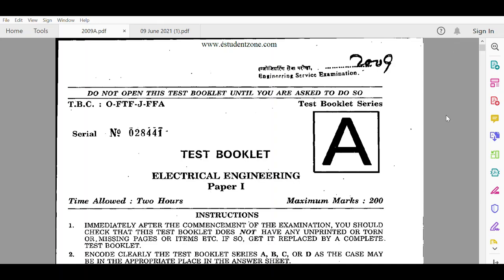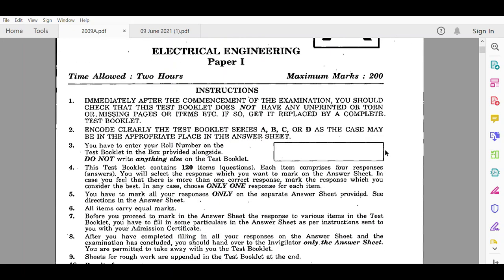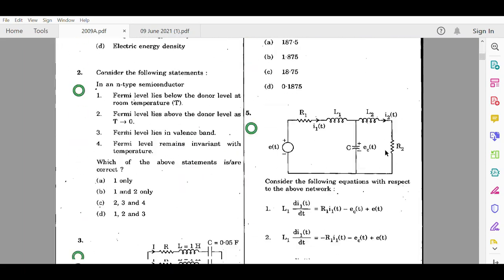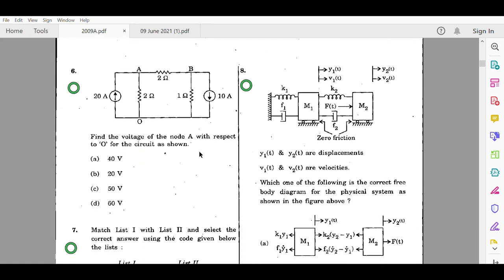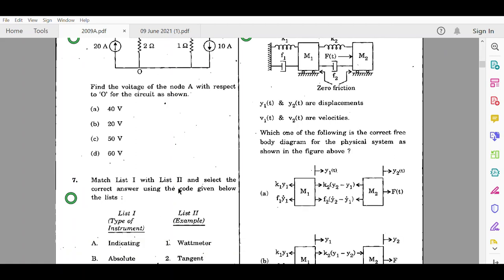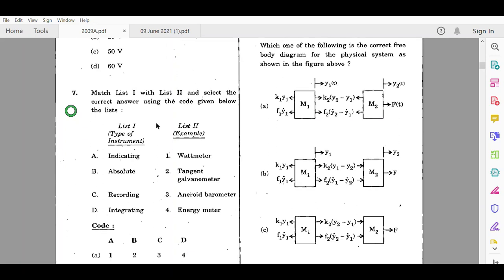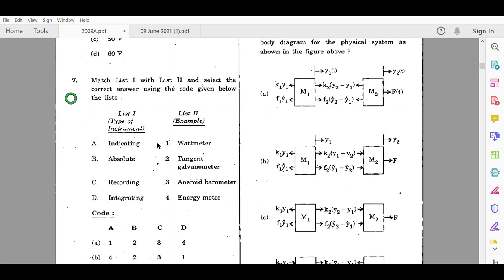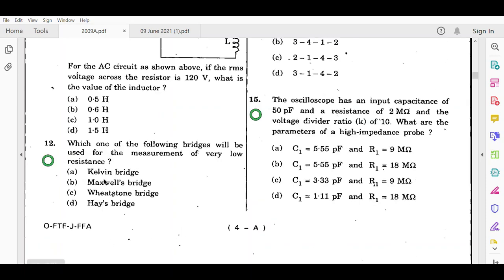ESE 2009 Electrical Paper 1 Solved | Q6-Q15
UPSC Engineering Service Exam Electrical Engineering Paper 1 Solved - Questions 6 to 15
0:00 Q6
3:43  Q7
6:25 Q8
12:15 Q9
17:57 Q10
19:59 Q11
24:11 Q12
27:59 Q13
30:34 Q14
35:05 Q15